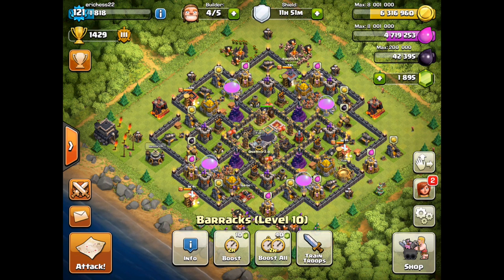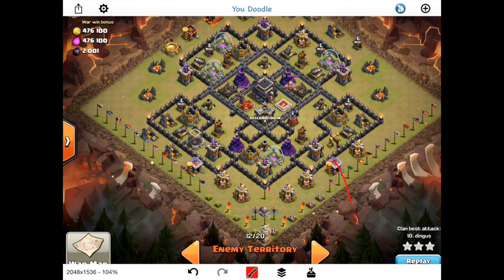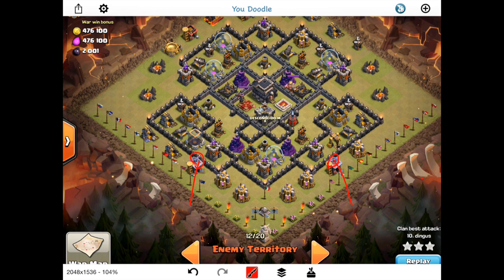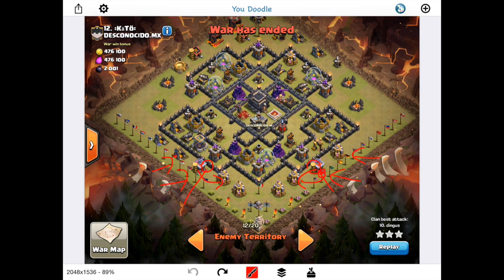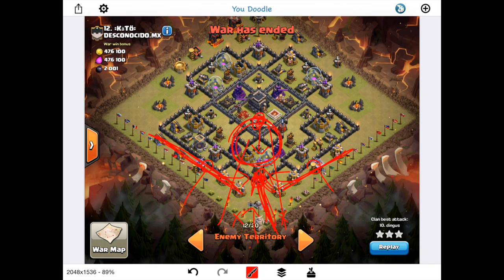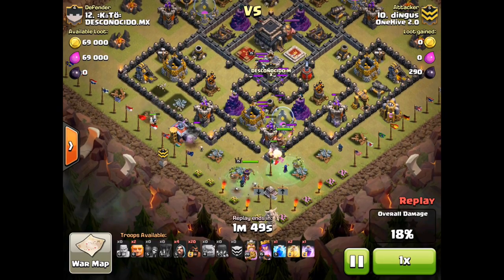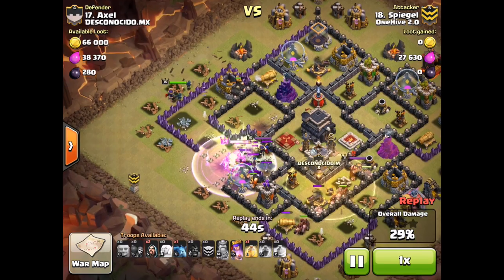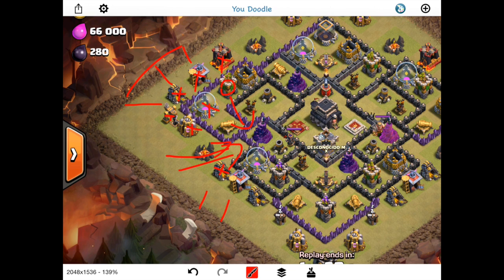Back to the Basics: Funneling | Clash of Clans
Welcome to the first episode of the brand new series, Back to the Basics! We will be going over basic pieces of attacks, in detail, that we use in OneHive 2.0. We will review general attacks that we some times take for granted - knowing so well. We will be helping our viewers by giving them some insight as to why we do things a specific way, why they work, and how to use these attacks more efficiently.